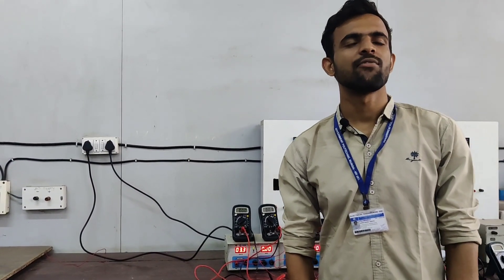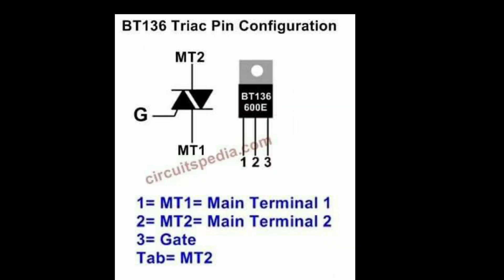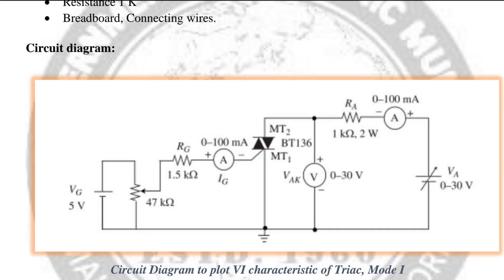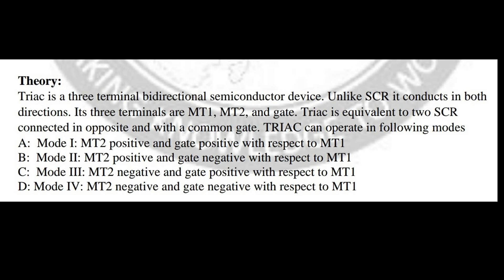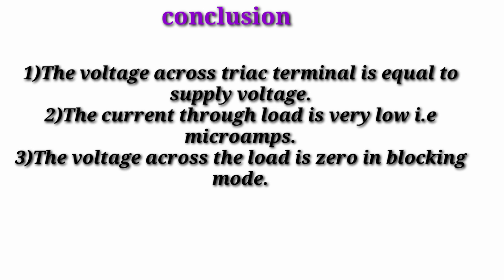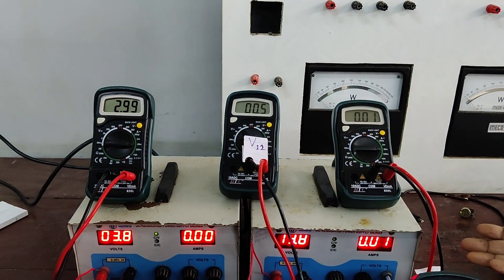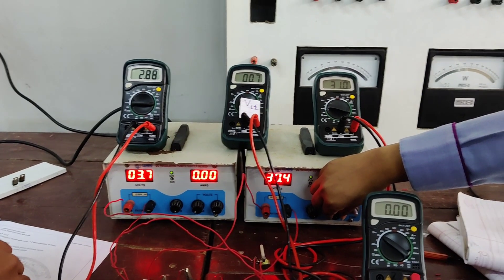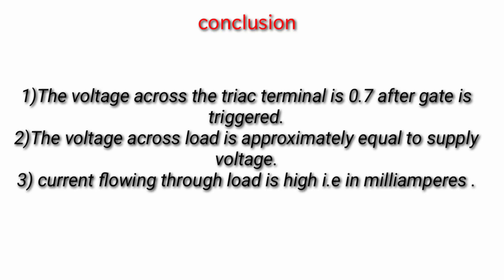V-I characteristics of triac (Power electronics) @government polytechnic mumbai 💥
in this video you will get the full information of the working of triac and it's vi characteristics.